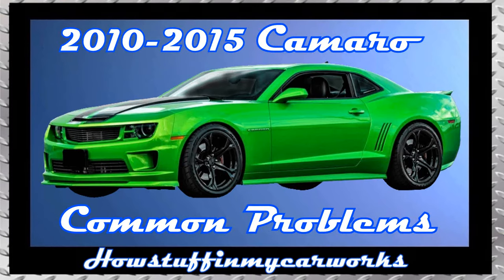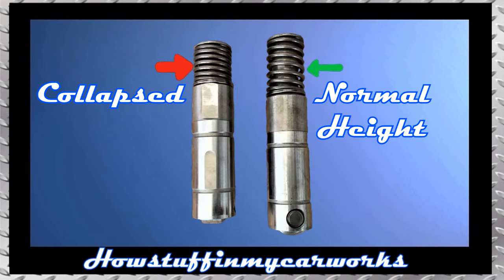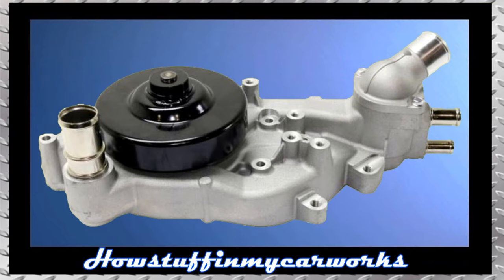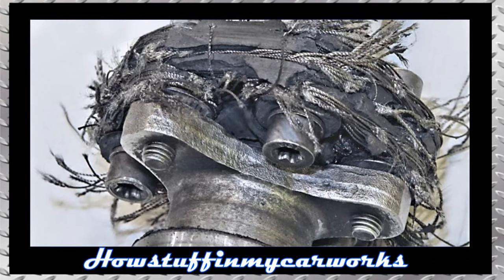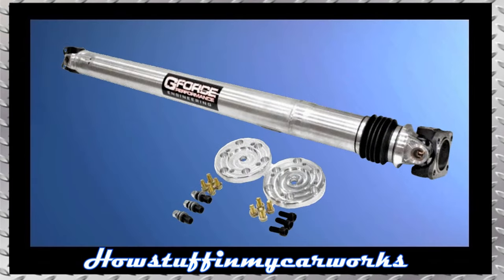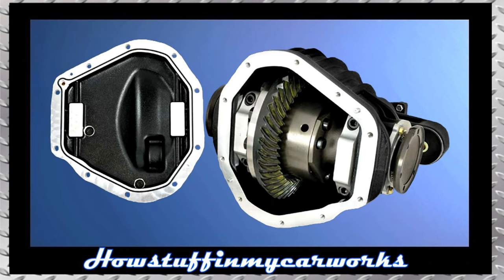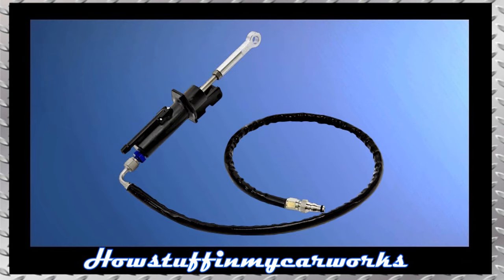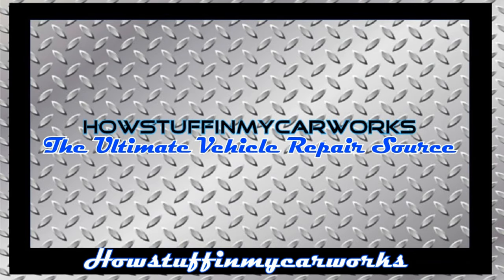Chevrolet Camaro 5th Gen 2010 to 2015 common problems, issues, defects and complaints